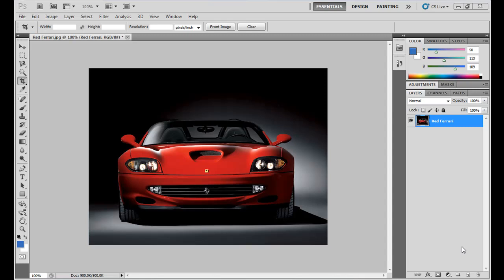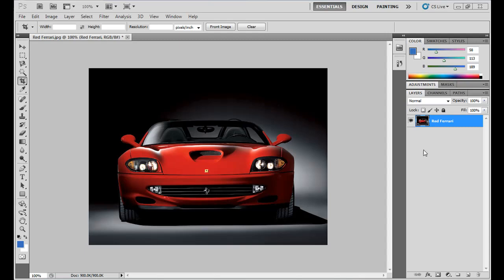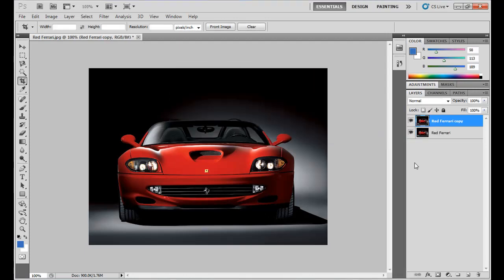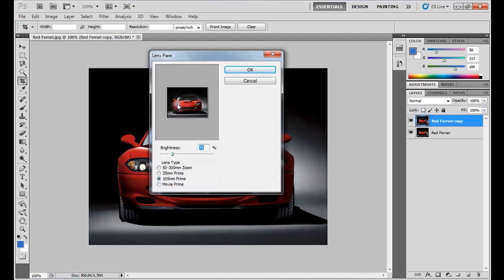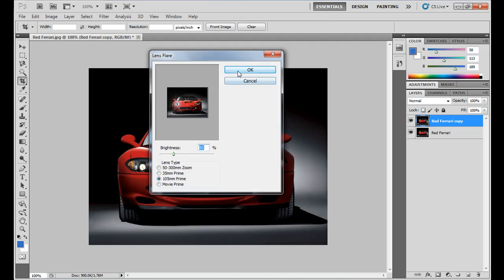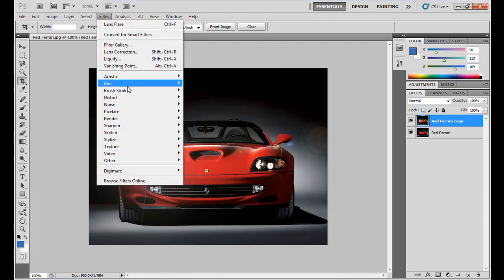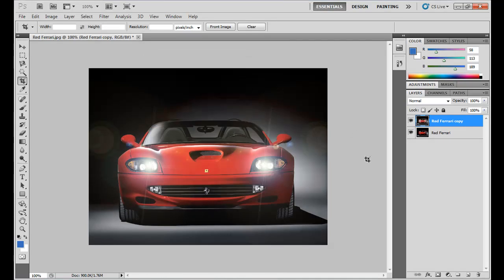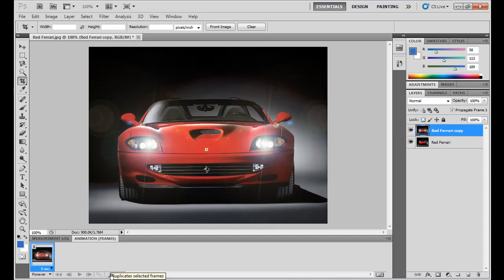How to create blinking headlight in Photoshop using Lens Flare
This video tutorial well guide how to make a blinking effect on the headlight of cars or other vehicles. Step to step guide help in making the blinks on headlight with the use of  Lens Flare in Photoshop. It also guide to save the image to retain the effect.